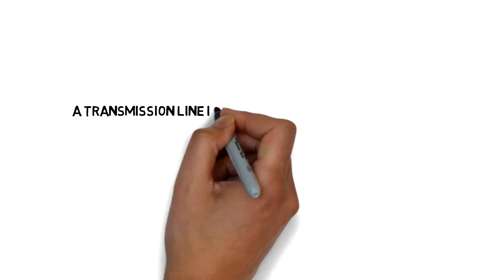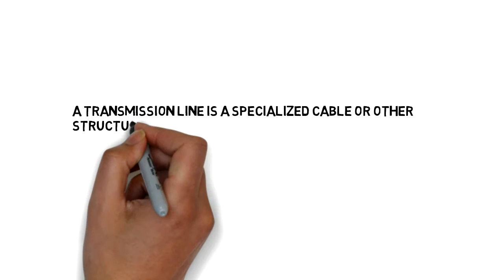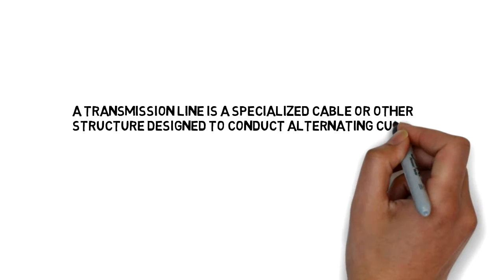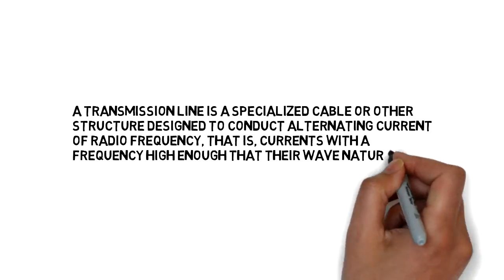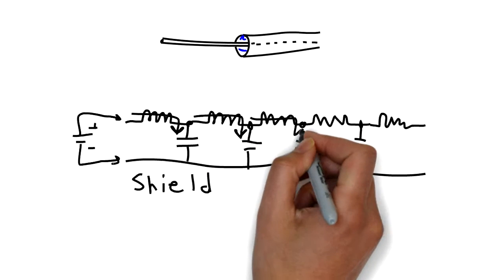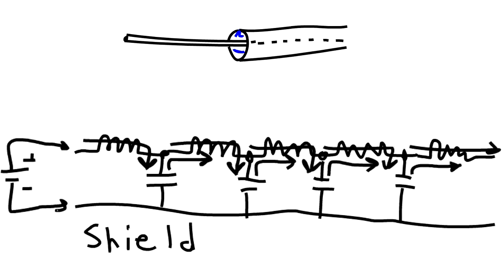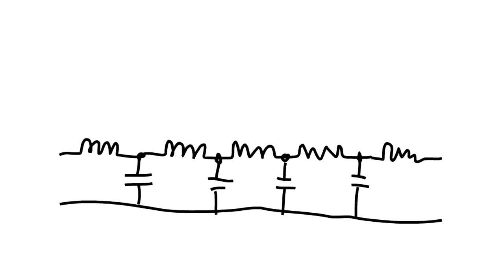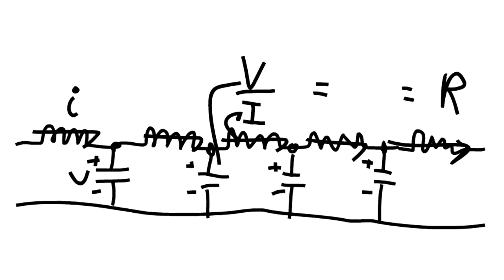Transmission Lines Part 1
Host: Trevor Smouter
Producer: Jacob Smouter

In this episode of our circuit board stack-up series we’ll explore the topic of maximum power transfer.

So why are we talking about transmissions lines in our PCB Stackup series? Whether we acknowledge it or not, every trace on a PCB board is a transmission line.  With careful planning we can easily design circuit boards where all the traces are proper transmission lines.

We read the video comments, if you have questions about the material in this episode or anything related to start-up product design don’t hesitate to ask.  We’ll answer your questions at the end of future episodes.